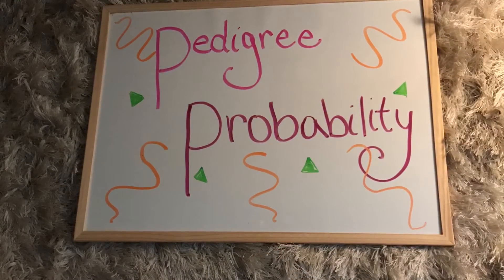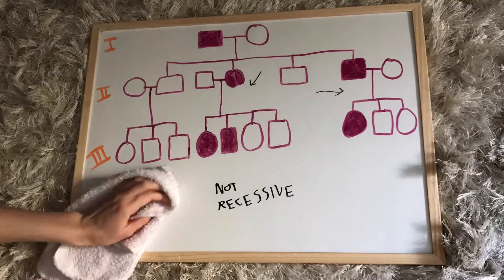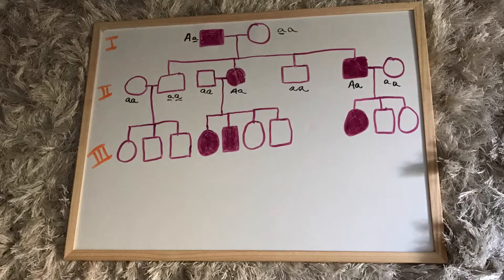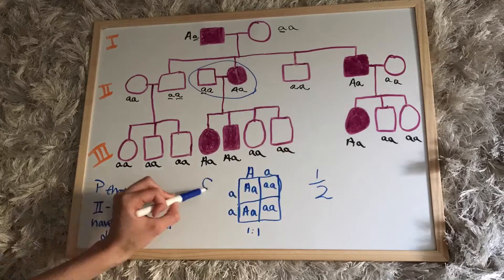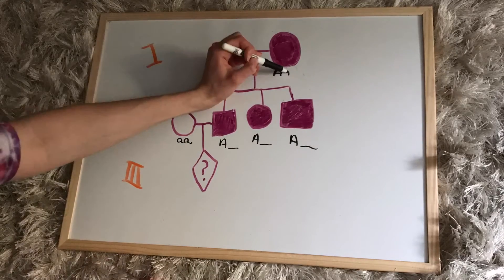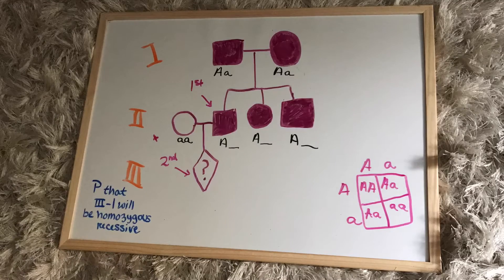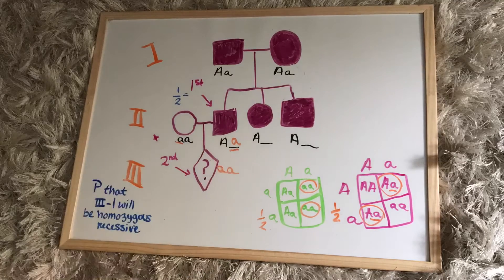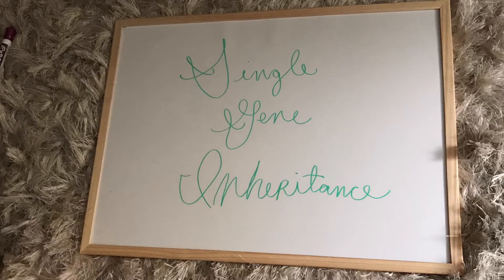Pedigree probability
We're learning about pedigree probability with examples and practice!